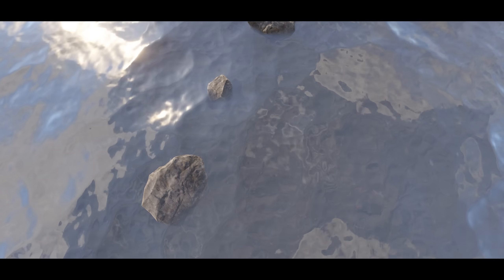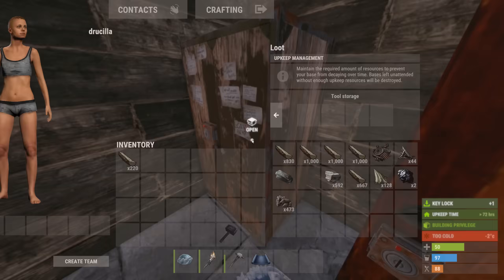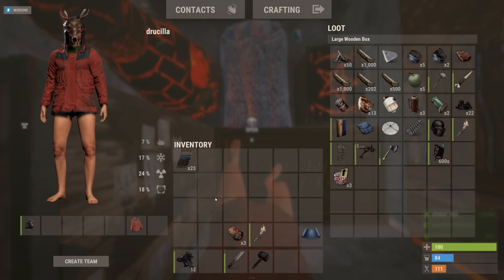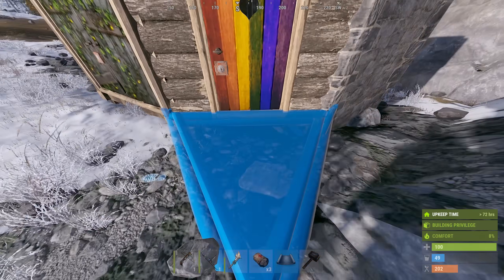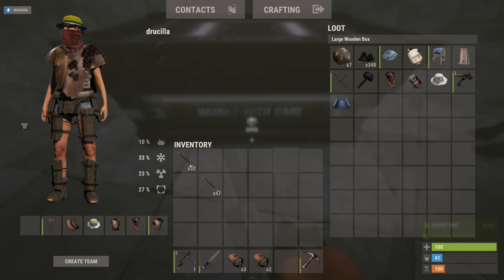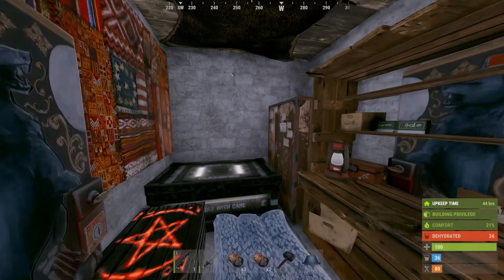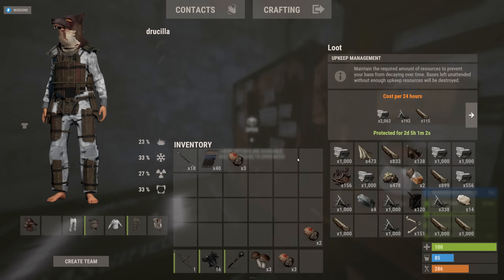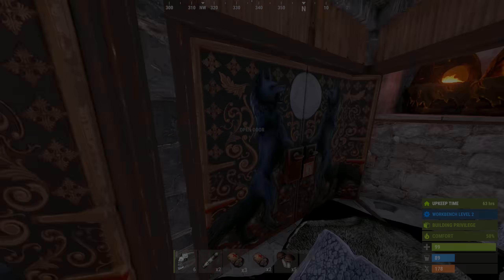I built a Rock Base on a 500 player Vanilla Rust server..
Willjum here, Hope you guys enjoyed my laid back adventure playing solo.
I spent a wipe living in a rock base looking after my horses. it was actually a lot of fun.

Massive thank you to my current Patrons, Thanks to your help i was able to afford my new PC! so thank you! if you want to support me further:

WILLJUM'S SOLO ONLY

After some wipes playing with blooprint, Brit, spoonkid and most recently Ser Winter, i went back to my roots with a solo series...

You can find my amazing thumbnail artist @sinhunsan1 on twitter!